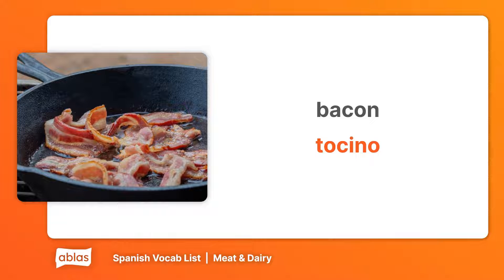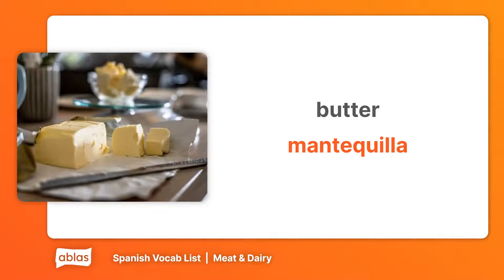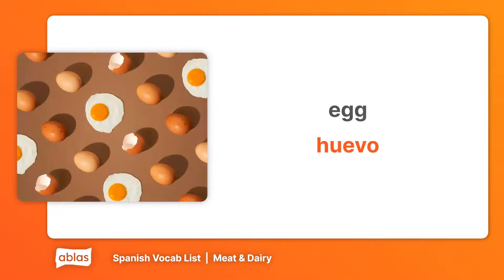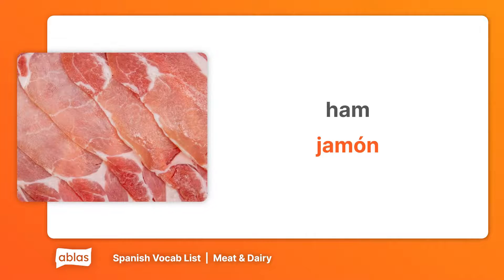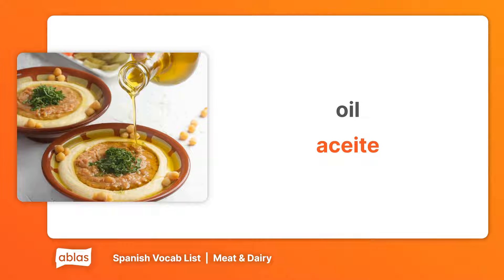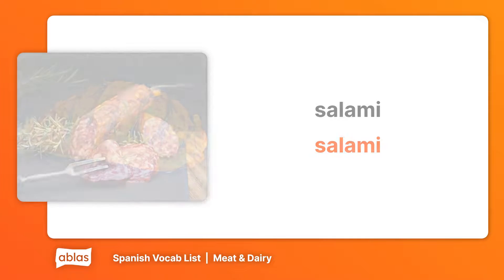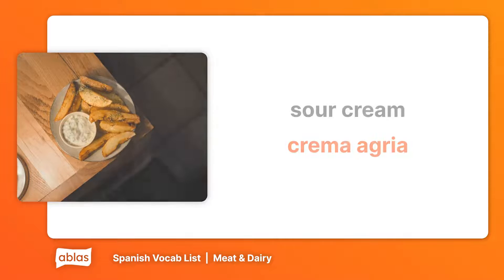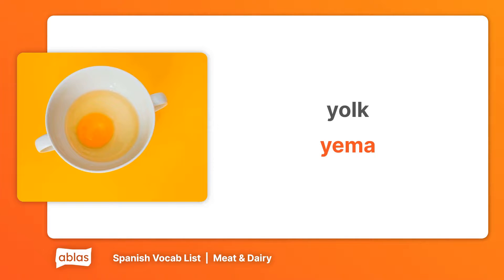Meat & Dairy | Spanish Vocabulary List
Learn Spanish with this vocab list from the 'Meat & Dairy' category on Ablas.

Are you new to Spanish or looking to flex your language skills? Ablas is designed to help you along your learning journey! On our website, you can get free access to heaps of content across 7 languages, and test your skills with a range of fun games.